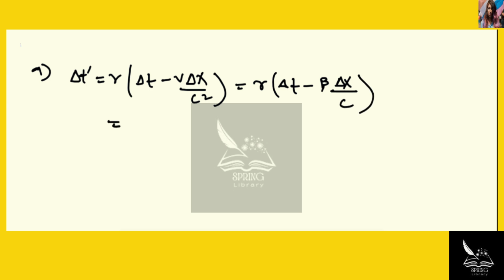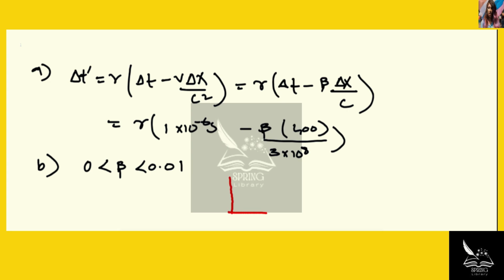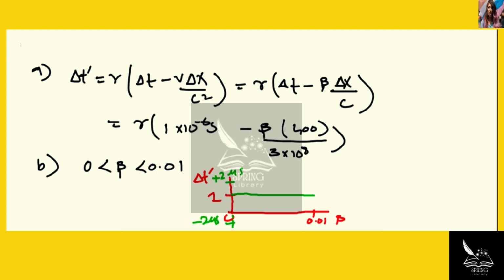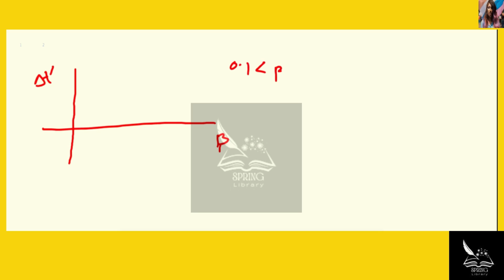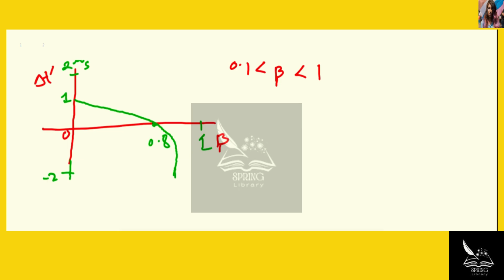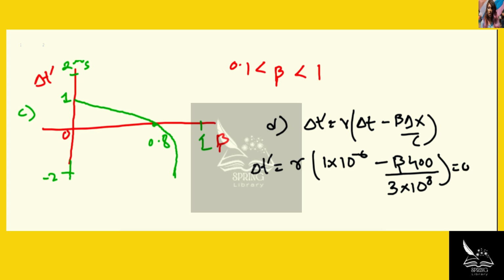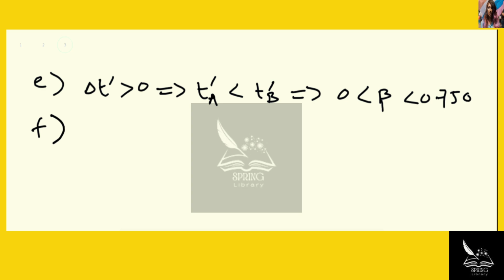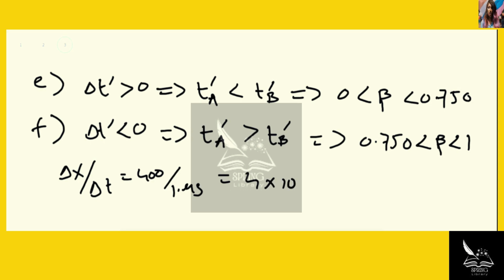[Physics] Relativistic reversal of events. Figures and show the (usual) situation in which a prime